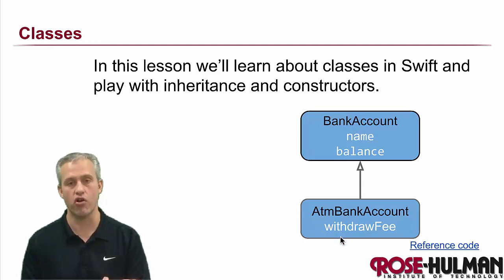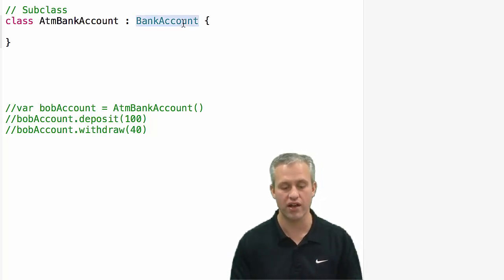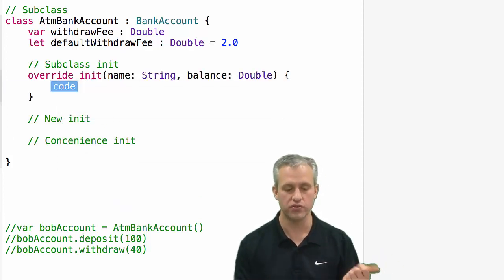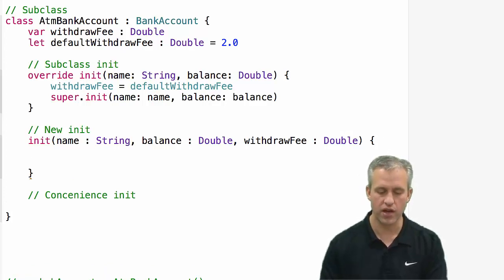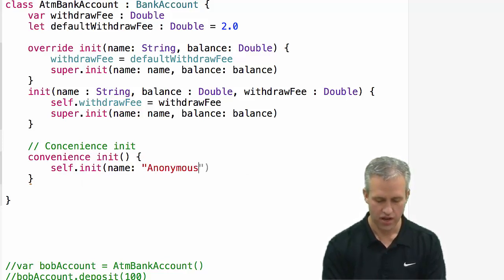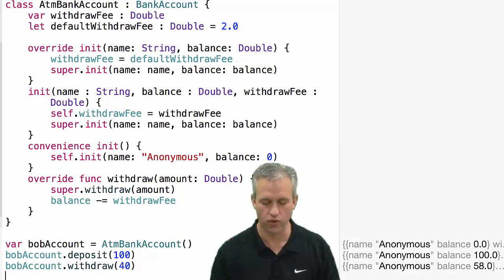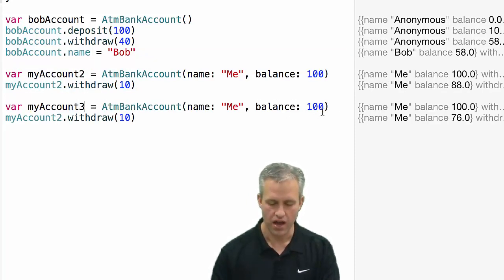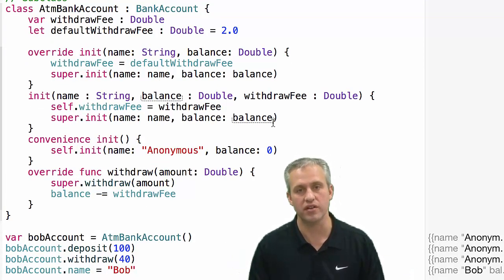Swift Subclasses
Working through our Swift lectures.